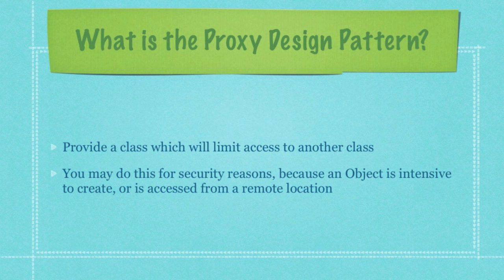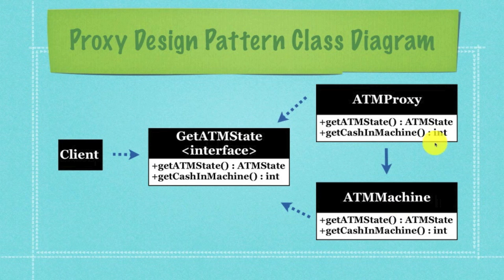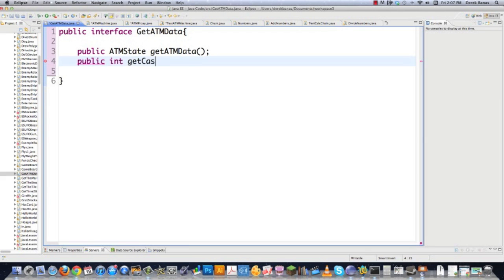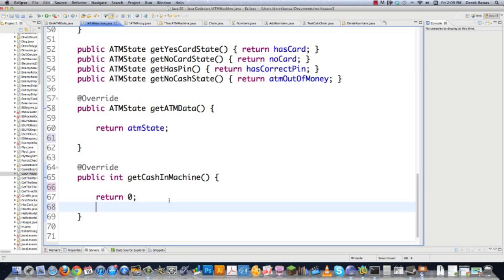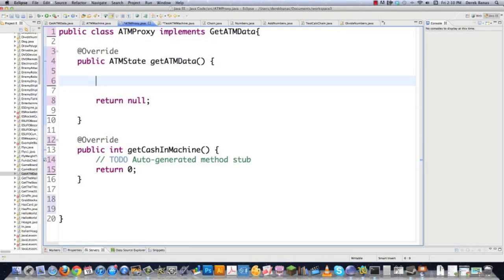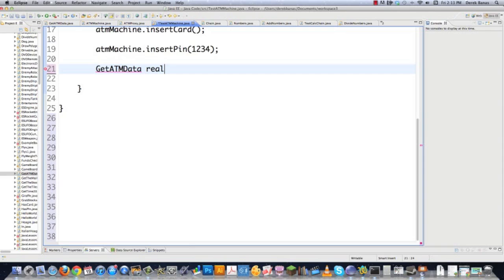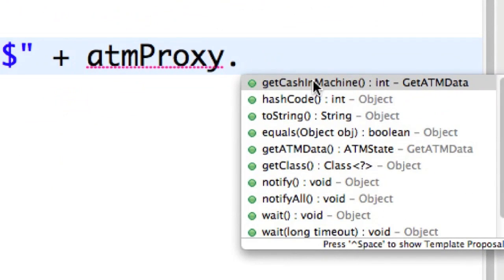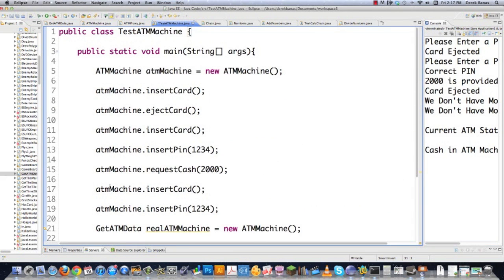Proxy Design Pattern Tutorial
Welcome to my Proxy Design Pattern Tutorial! The Proxy design pattern limits access to just the methods you want made accessible in another class.

It can be used for security reasons, because an Object is intensive to create, or is accessed from a remote location. You can think of it as a gate keeper that blocks access to another Object. I demonstrate how the proxy pattern works using some code used in my state design pattern tutorial. You may want to check that tutorial out before proceeding.